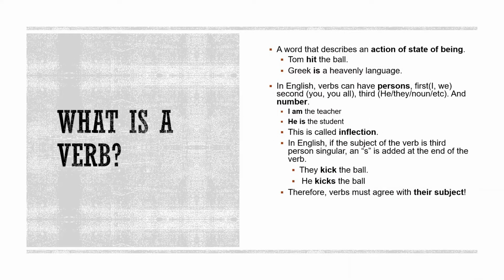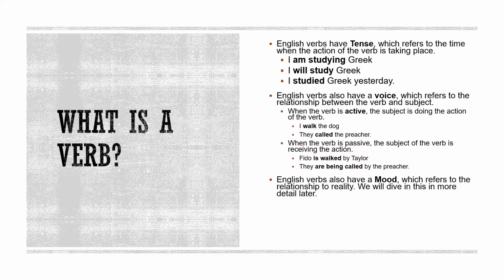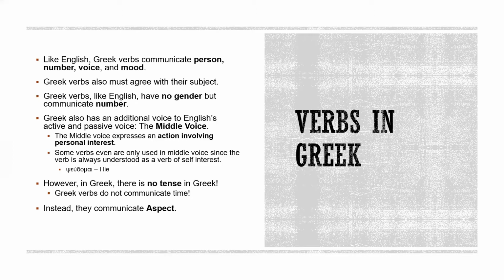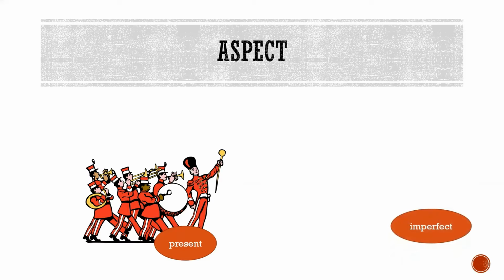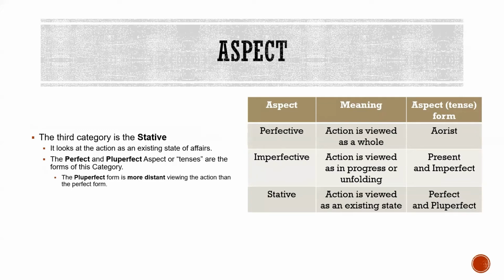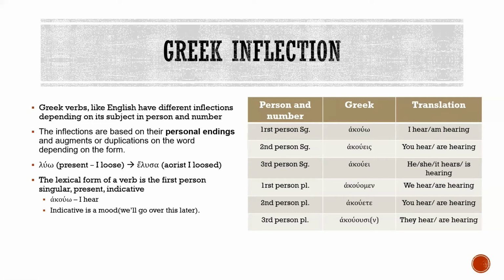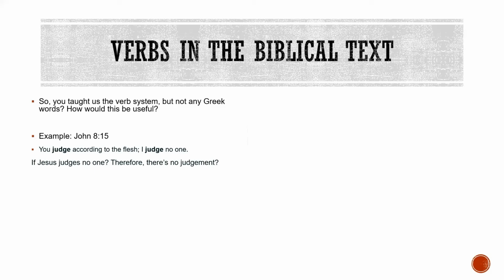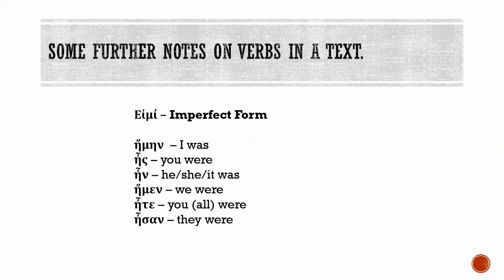Introduction to Greek Verbs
Introduction to Greek Inflection, Aspect, Person, and Number, and why it can be relevant.